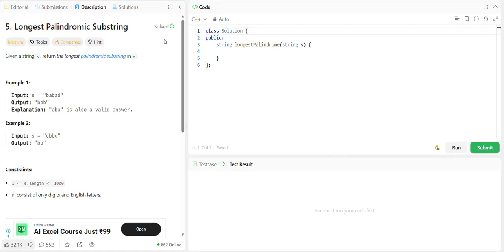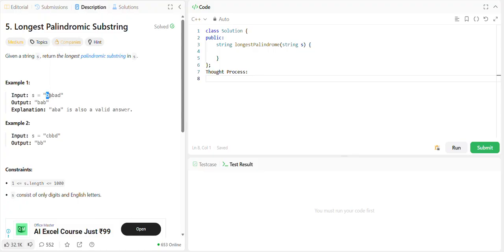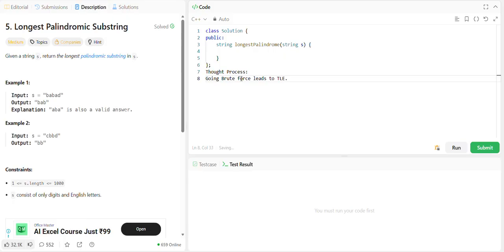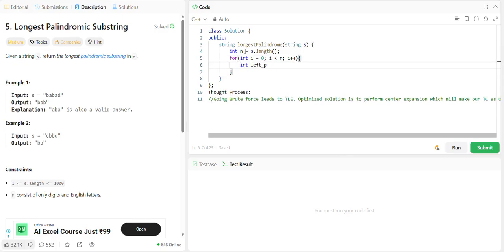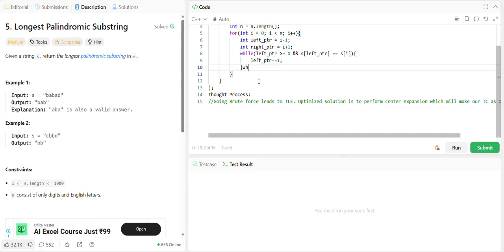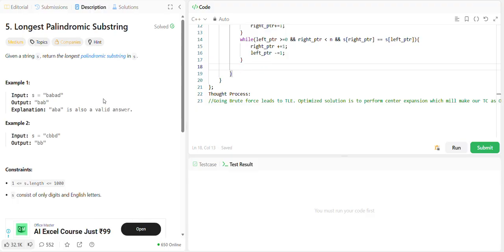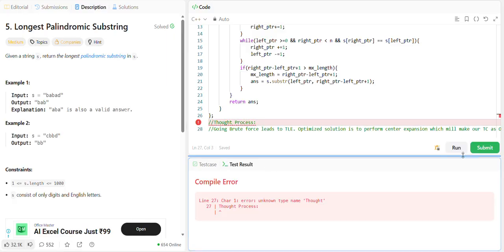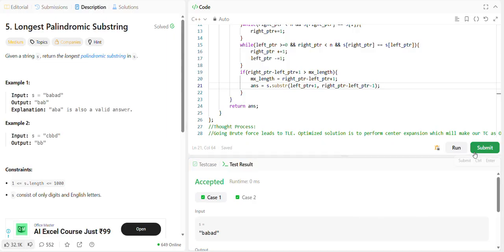C++ Leetcode 5 Longest Palindromic Substring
Thought process and C++ Leetcode 5 Longest Palindromic Substring